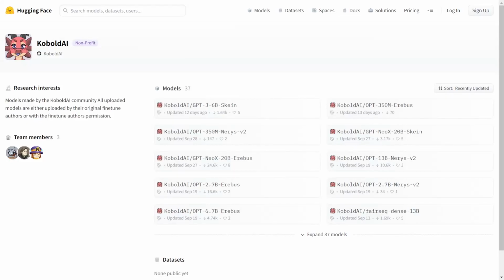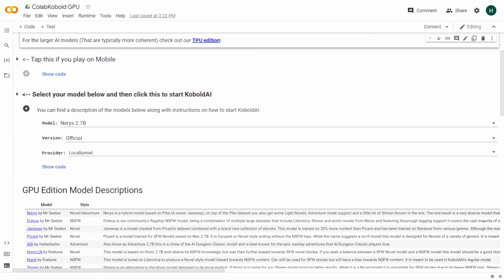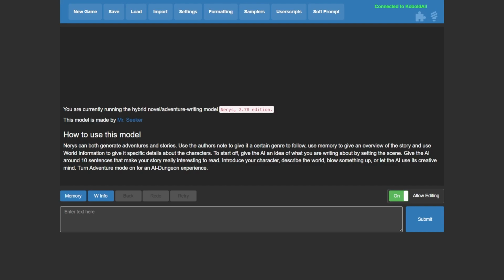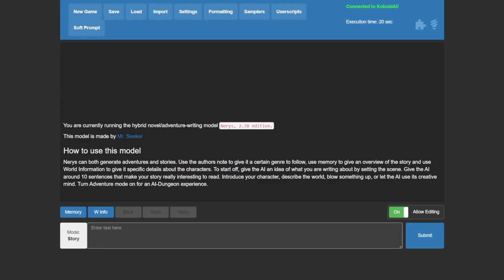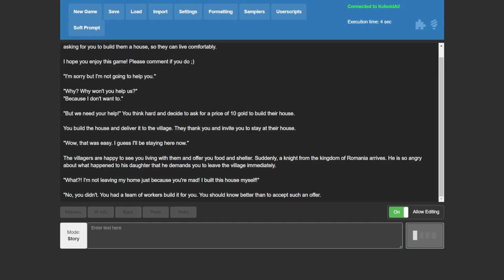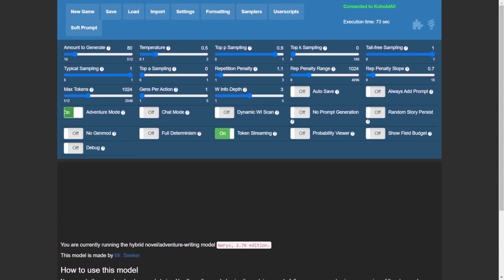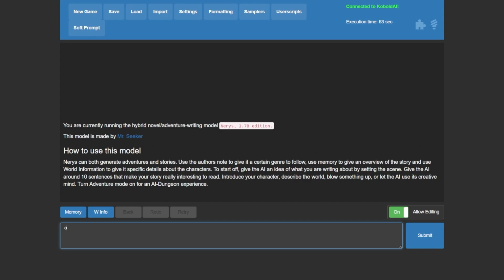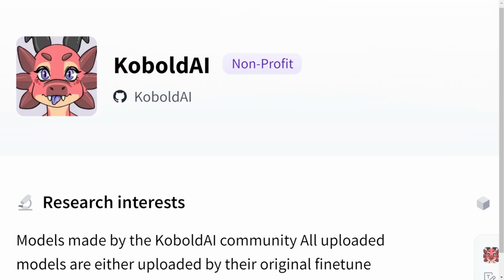Generate literature, fiction or do your homework with this AI Tool! | Google Colab | Demonstration